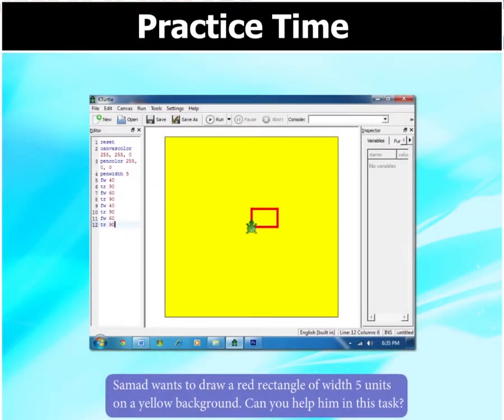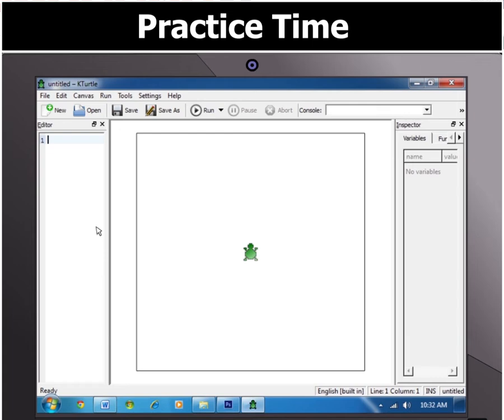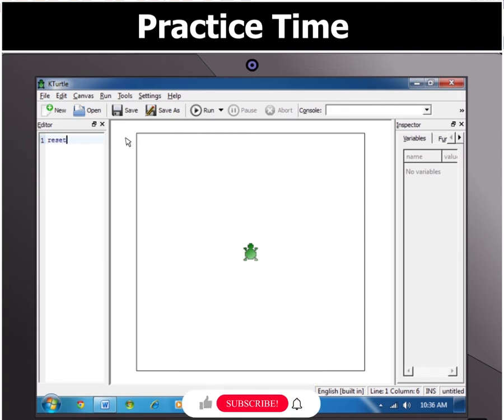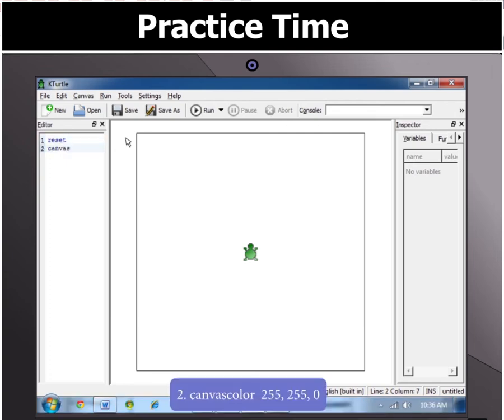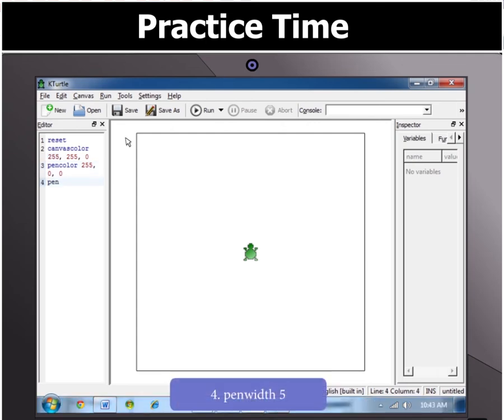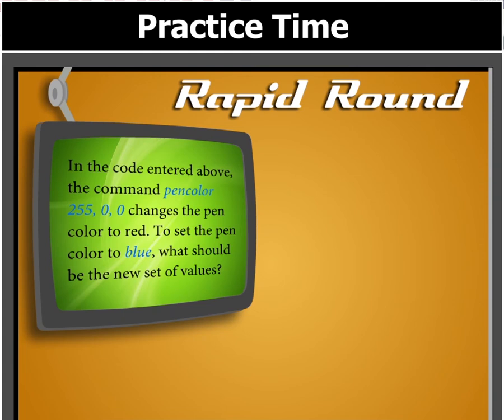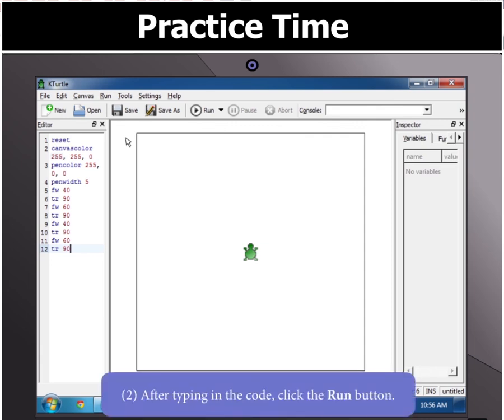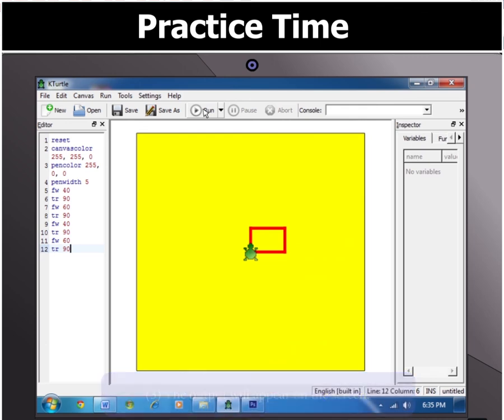oxford computer book 3: chapter no 4: Kturtle commands